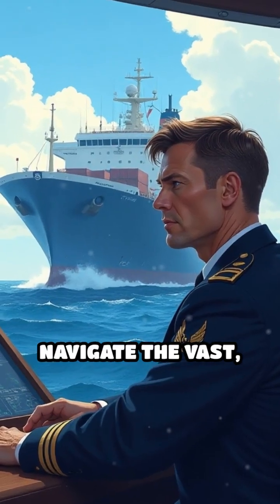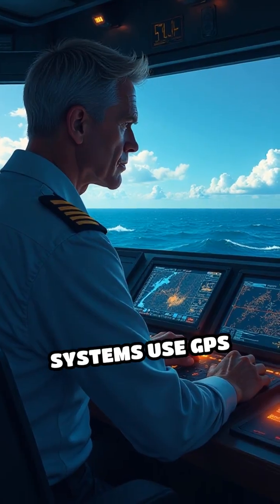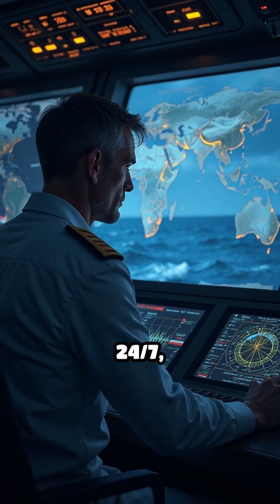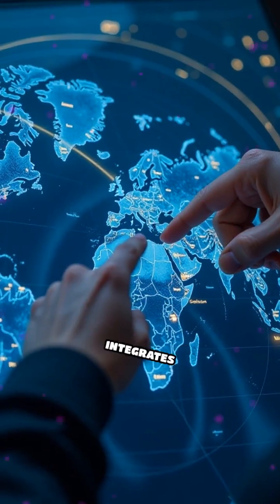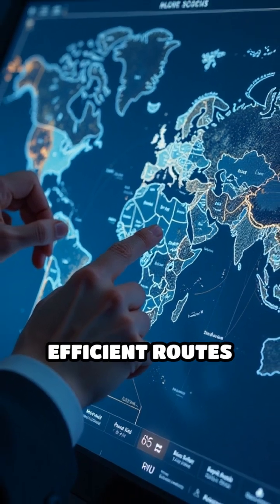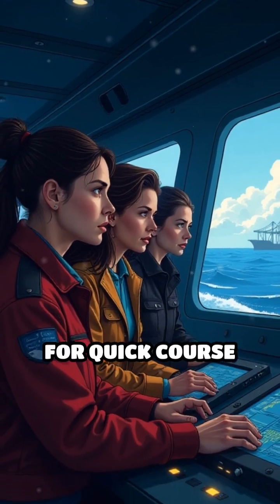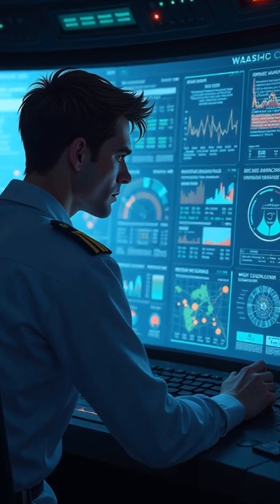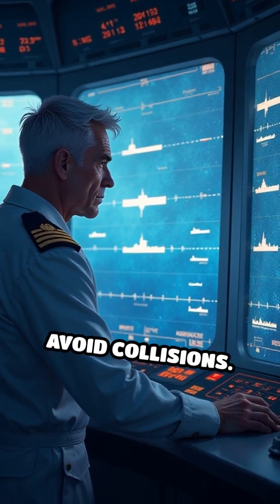How Modern Navigation Software Guides Massive Ships Safely Across Oceans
Discover how modern navigation software like GPS, AIS & ECDIS guide massive ships safely across unpredictable oceans. Learn how real-time satellite data, digital maps, and route optimization boost safety, efficiency, and reduce fuel consumption. 🌊🚢